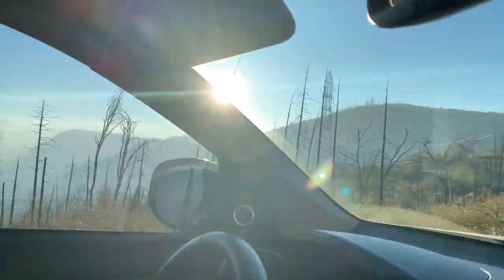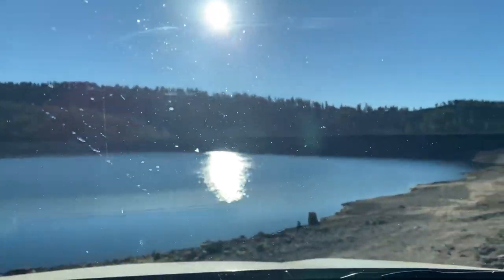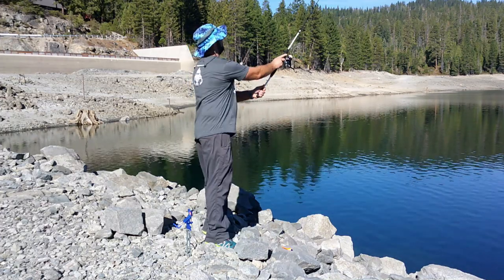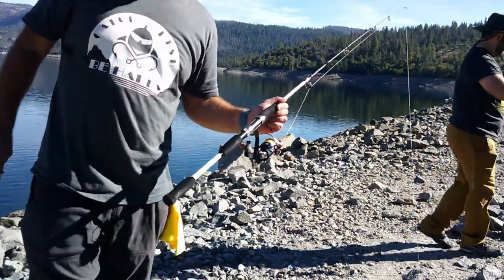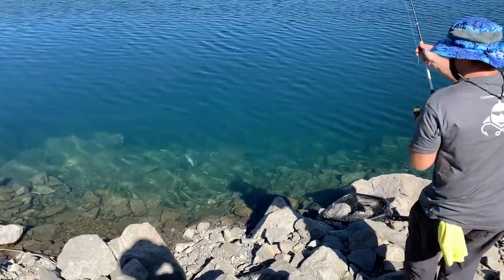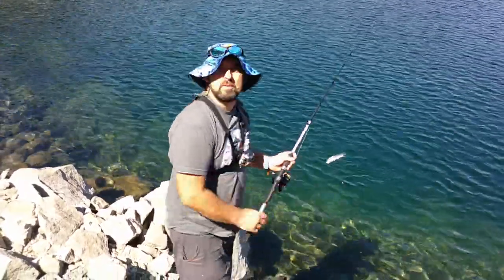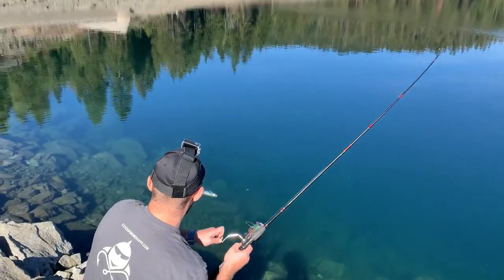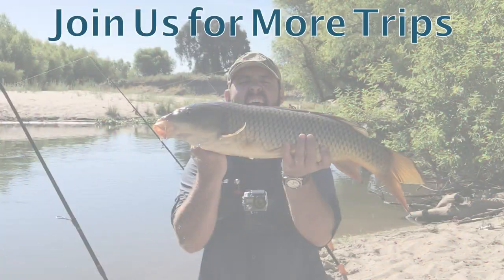How to catch Trout Limit on Cherry Lake using Powerbait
My brother and I fished the Cherry lake in late September. The lake was low, but the action was super. Both of us limited out and we've caught a released a bunch more. There is a fair bit of instruction in this video along with some action and a few fails. See if you can spot them :) Hope you enjoy the video.